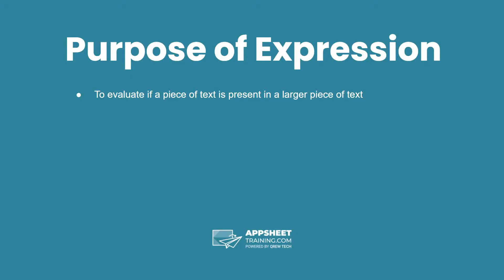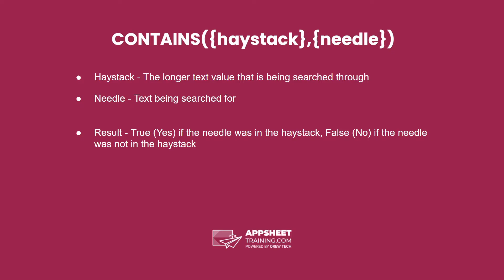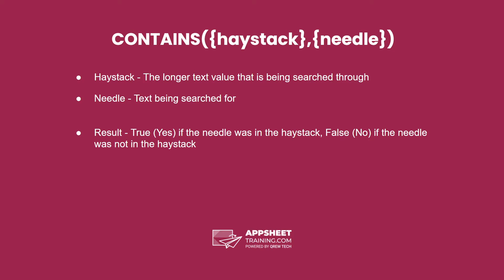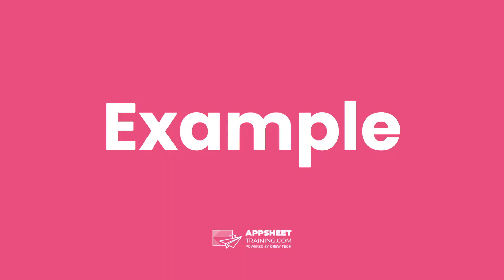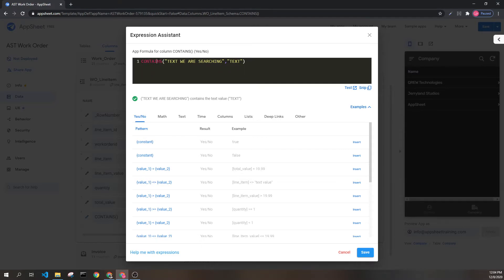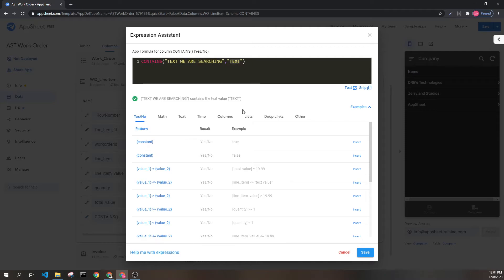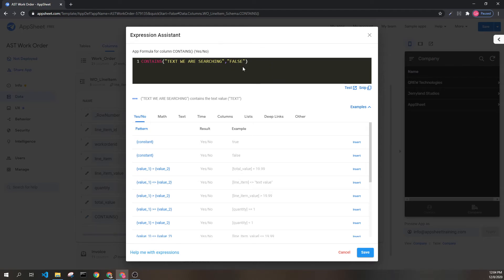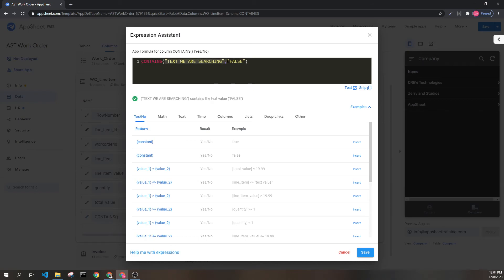AppSheet CONTAINS() Expression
AppSheet Training Documentation for CONTAINS()
Category: Yes/No
Result: Yes/No